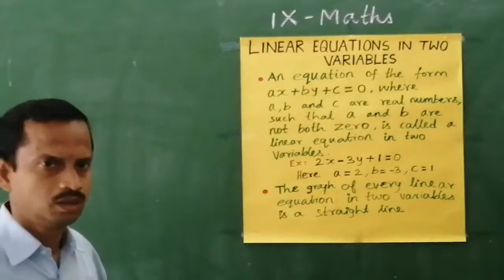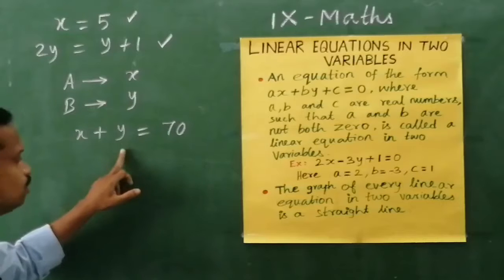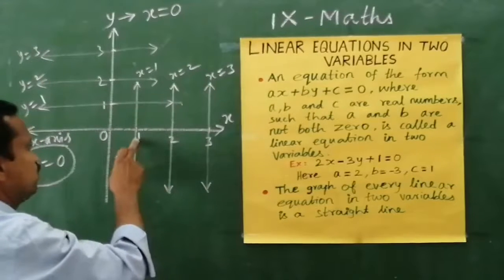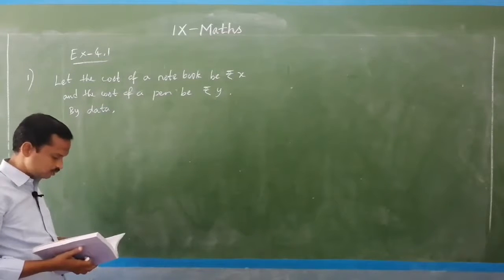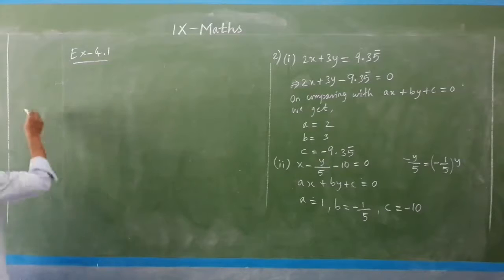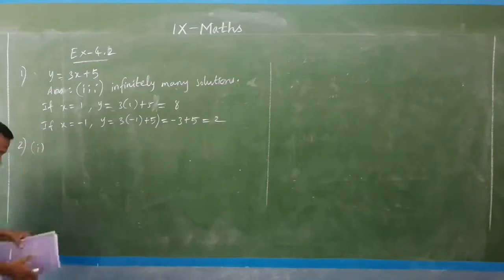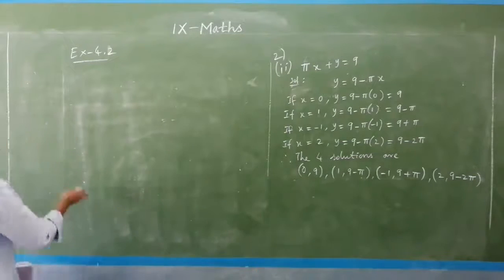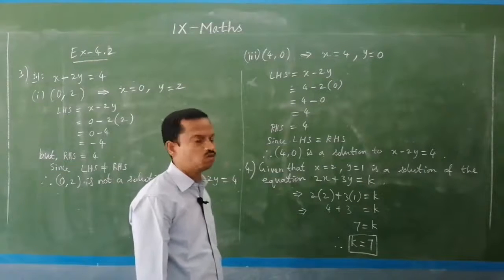GRADE IX - (2021 - 2022) - MATHS - CH : 4 - LINEAR EQUATIONS IN TWO VARIABLES (PART - 1)